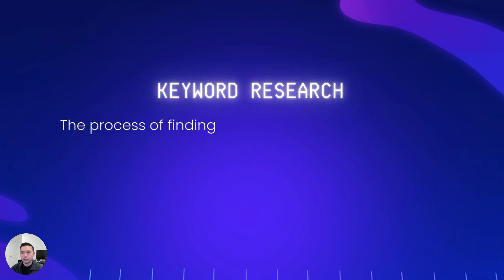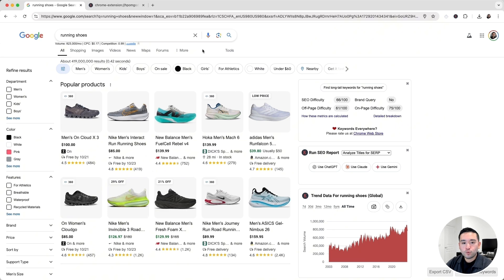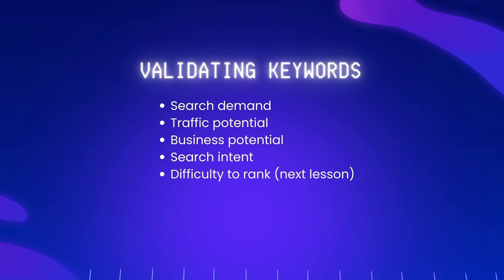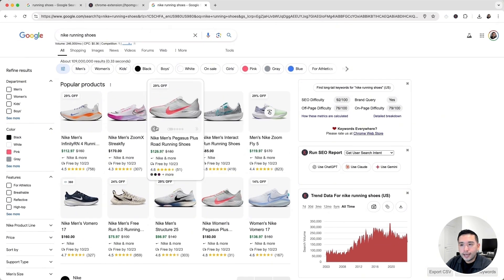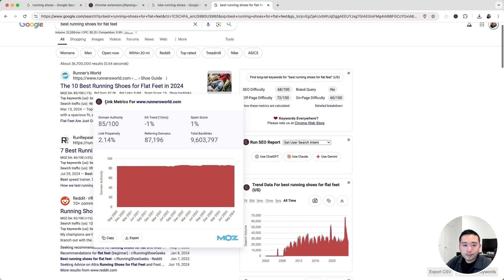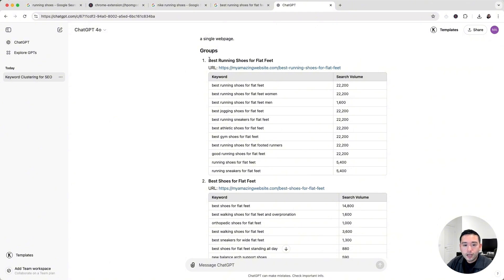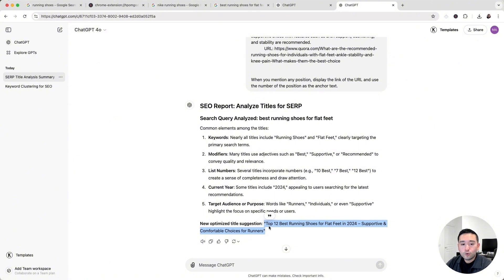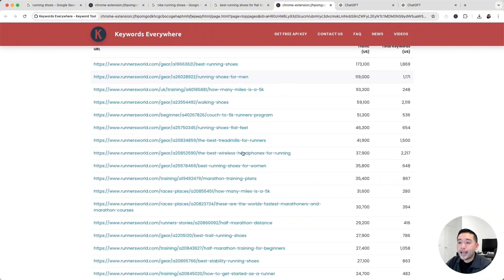How To Find Keywords For Your Website? 🔍 (AI-Powered SEO Course Preview)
Learn how to find relevant keywords that you can target on your website. This is one lesson hand picked we wanted to share from our latest course - AI-Powered SEO: A Beginner's Guide to Optimizing Your Site.